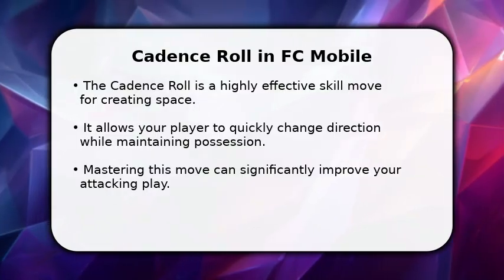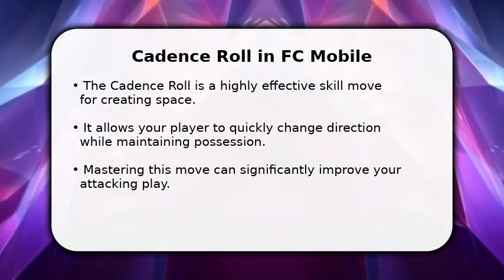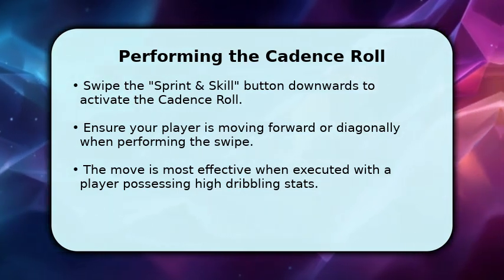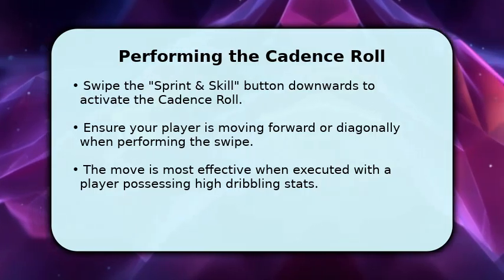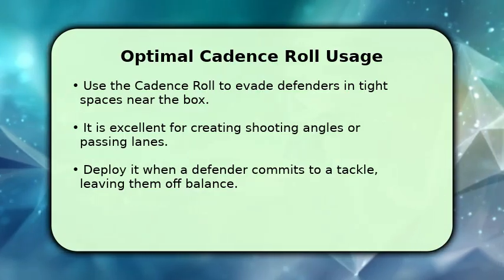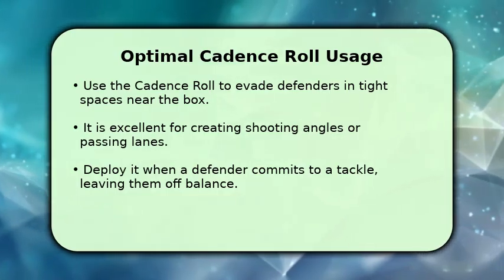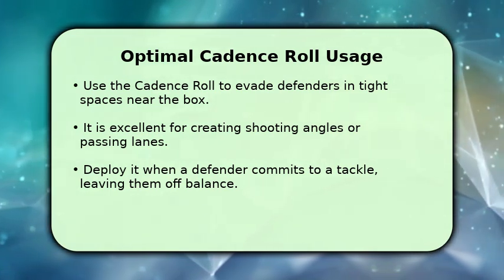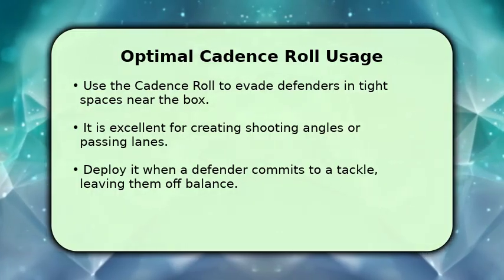How to Use Cadence Roll in FC Mobile (Easy Method)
▸ (t) Learn how to use the Cadence Roll feature in FIFA Mobile, a game-changing technique that can improve your gameplay. In this video, we'll show you an easy method to master the Cadence Roll and take your skills to the next level.

FIFA Mobile, Cadence Roll, FC Mobile, FIFA gameplay tips, Easy Cadence Roll, Mastering Cadence Roll, FIFA Mobile tutorials, Gameplay improvement, FIFA Mobile tricks